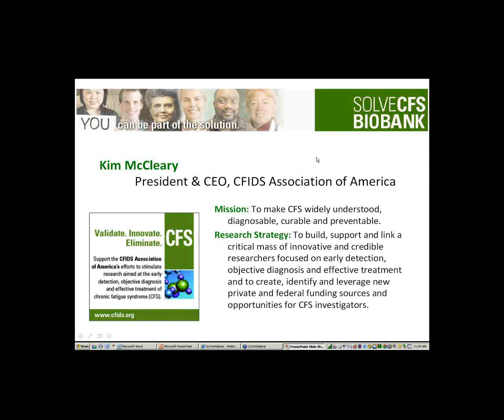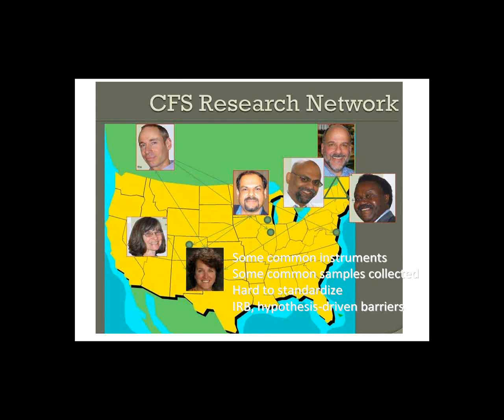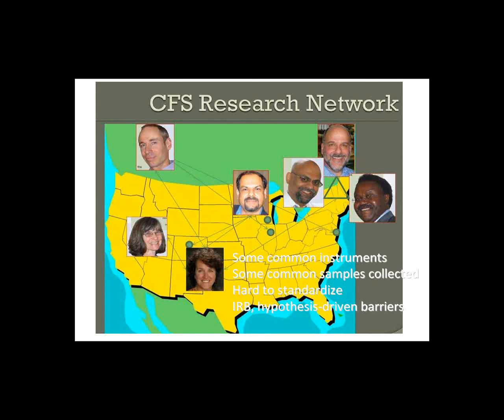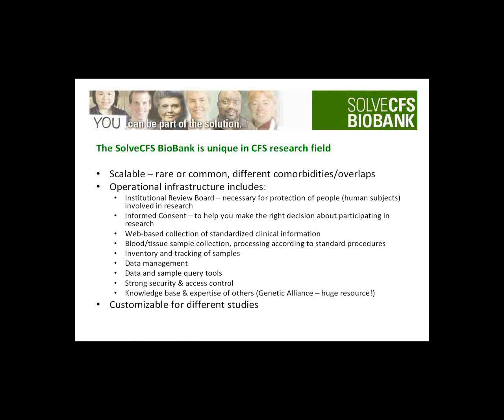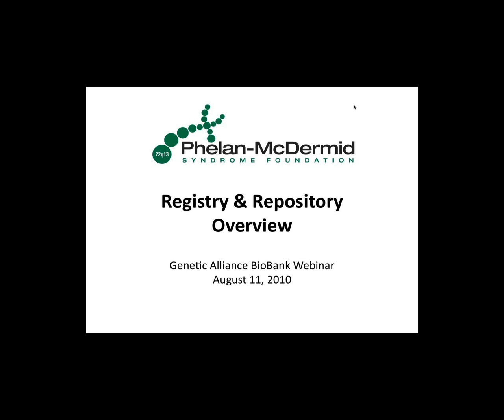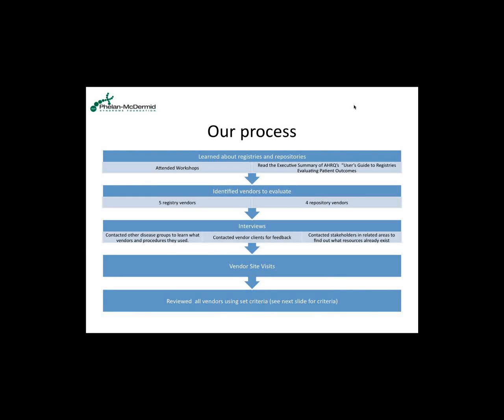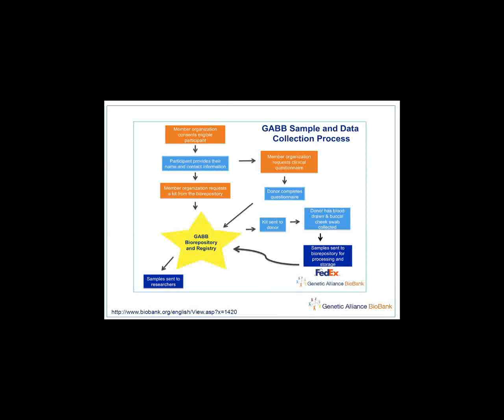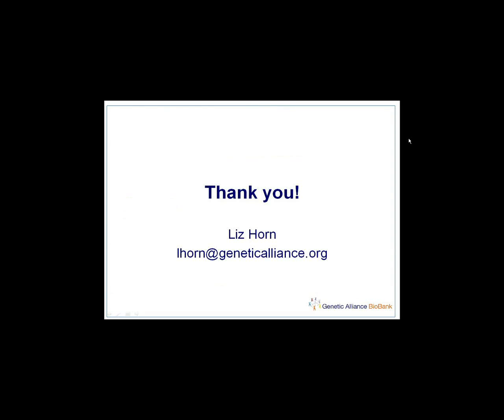Making Your Organization's Registry and/or Biobank a Reality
This webinar explores how two advocacy organizations made the decision to establish registries and/ or biobanks, and developed a strategy for vendor selection and implementation. Hear about their challenges, experiences, and lessons learned during this process. A step-by-step start up guide, organizational capacity tool, and vendor assessment tools will also be presented.